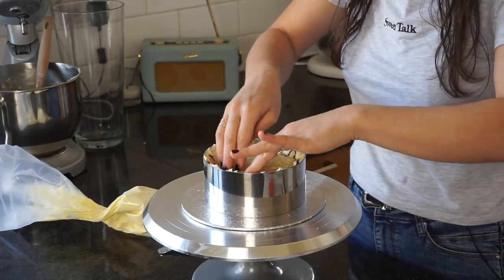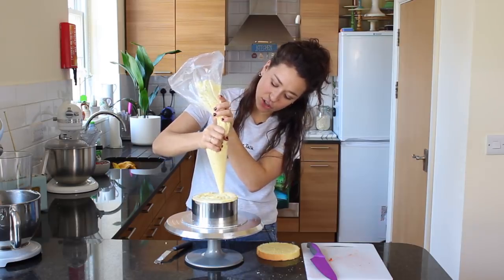How To Make A Fraisier Cake | Georgia's Cakes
My favourite cake to decorate! It's so pretty, looks impressive and delicious to eat. A fraisier cake is made with a genoise sponge, sandwiched with creme patisserie - the cake is light and luscious!

Have a go and impress your friends!

Recipe for a 6 inch ring:
150g egg
20g yolk
115g caster sugar
115g plain flour
18g butter

Creme Patisserie:
375ml milk
Vanilla
60g yolk
90g caster sugar
30g plain flour
30g corn flour
225g softened butter

Sugar soaker